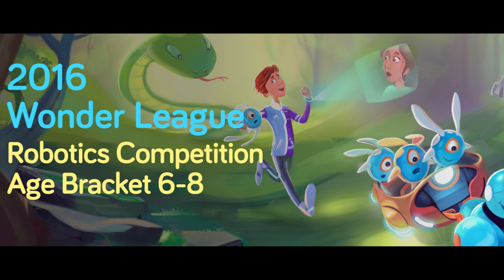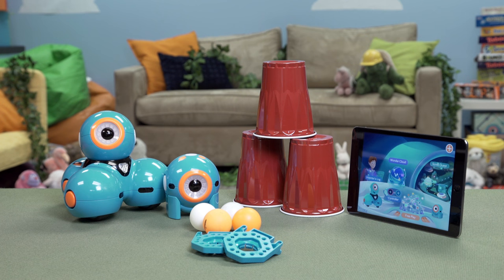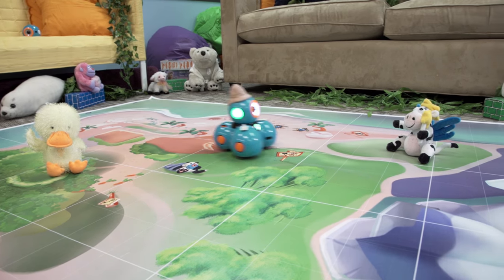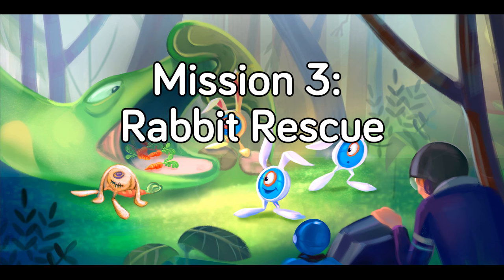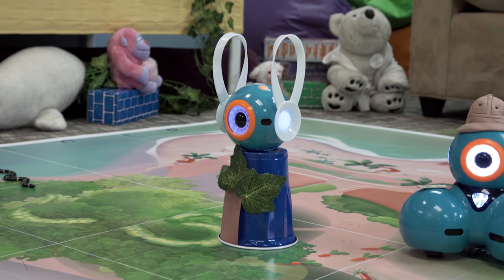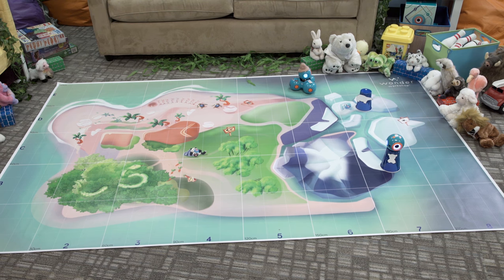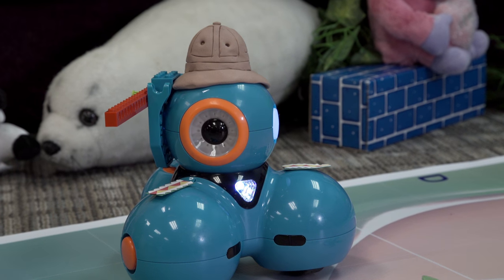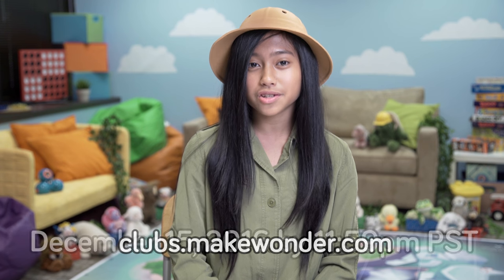Wonder League Robotics Competition - 2016 Missions: Age Bracket 6-8 | Wonder Workshop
The Wonder League has 5 very important missions that only you and your fearless team of friends can help with. Animals on faraway Bear Byte Island called our emergency line, and Dash is the perfect little robot to save the day. Your team will write code to help navigate Dash around the island and rescue animal habitats. Your missions await!